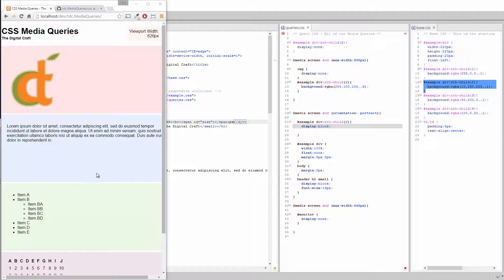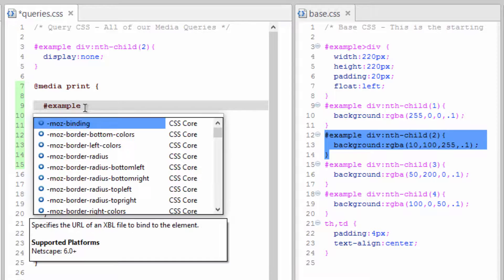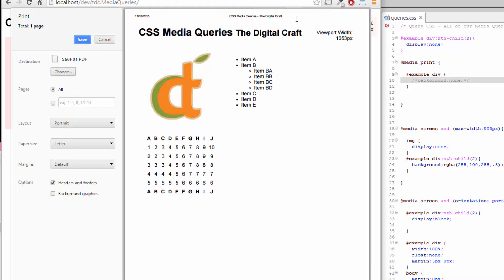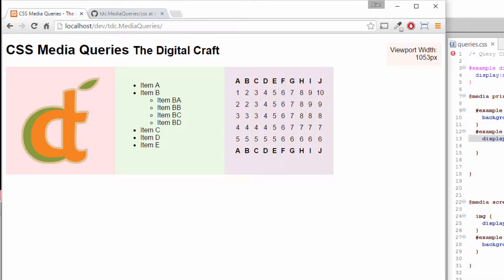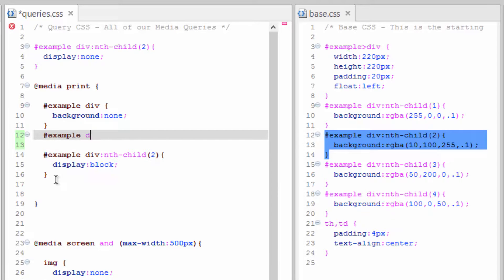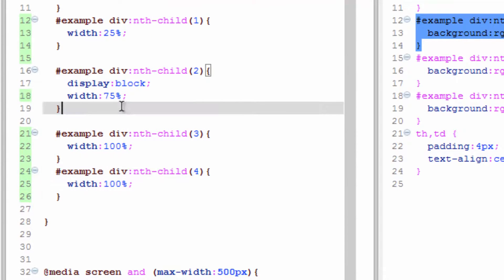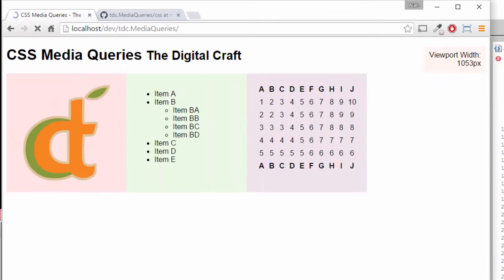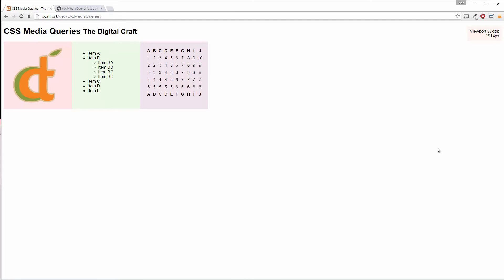CSS Media Queries for Responsive Development - Part 5